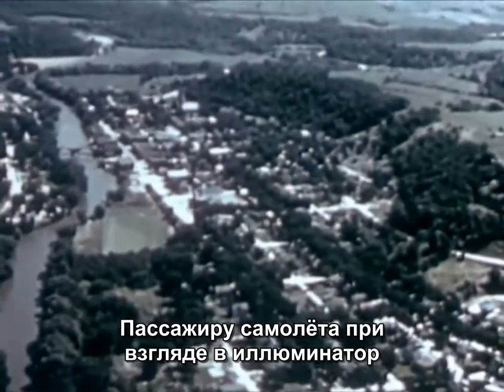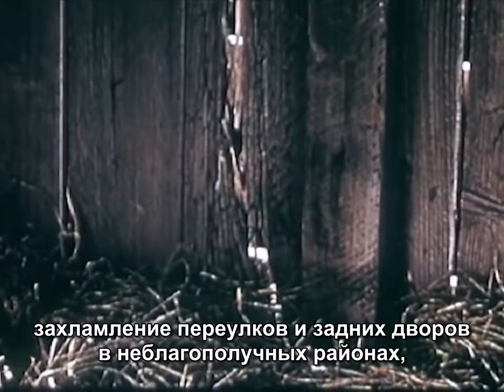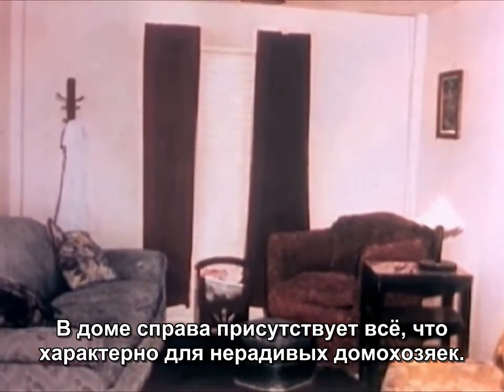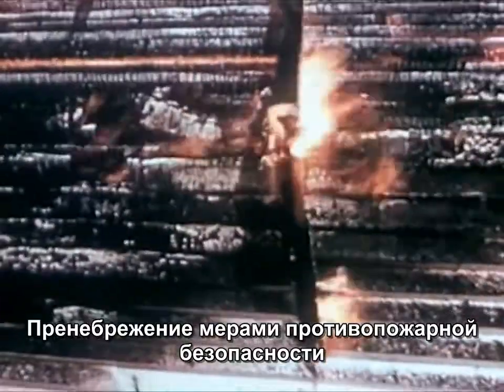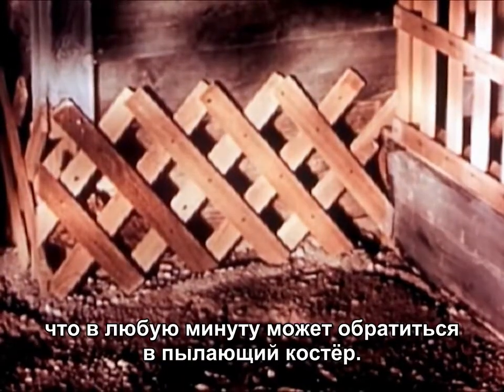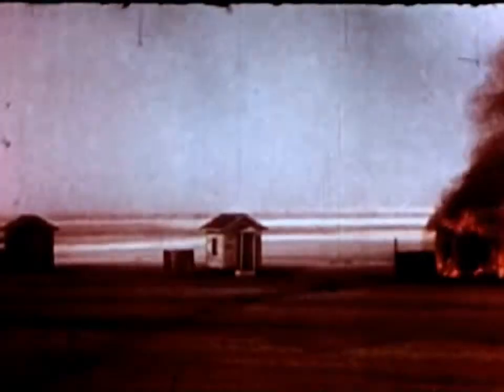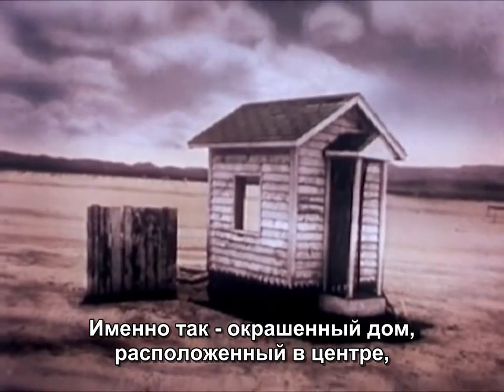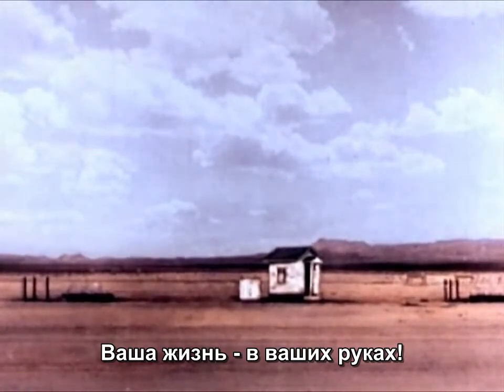В огне атомного удара (1954)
В данном документальном фильме 1954 года, подготовленном при участии Федерального управления гражданской обороны США, рассказывается о том, чем грозит несоблюдение мер противопожарной безопасности и том, каким образом возможно снизить риск возгорания деревянного дома в случае атомного удара.